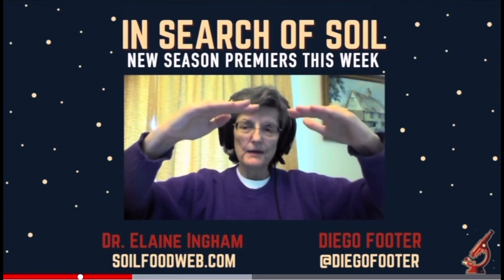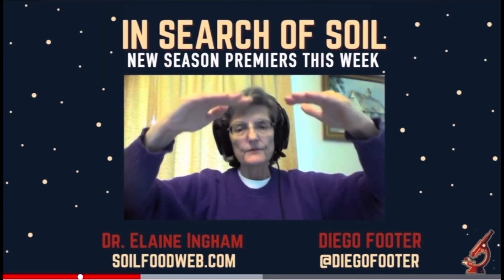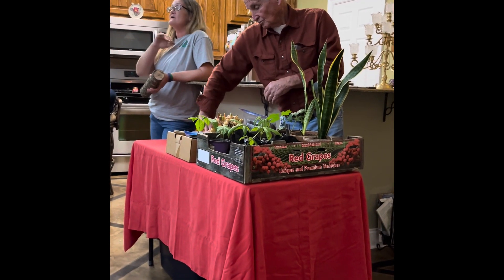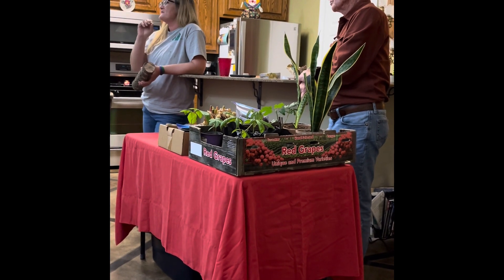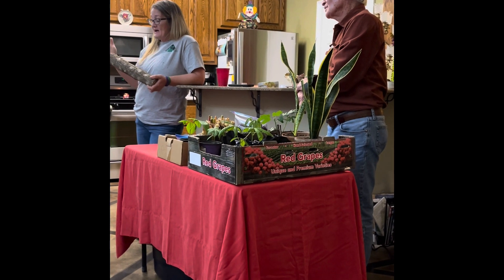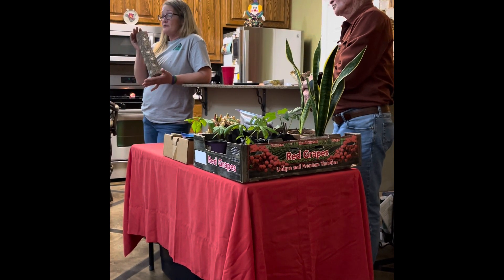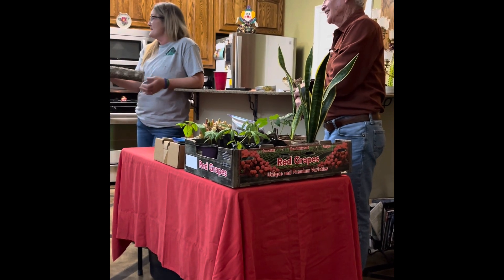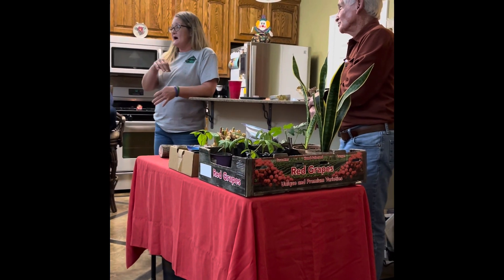Fungi:Bacteria GROW MY FOOD????? How & Why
Fungi and bacteria grow your food!